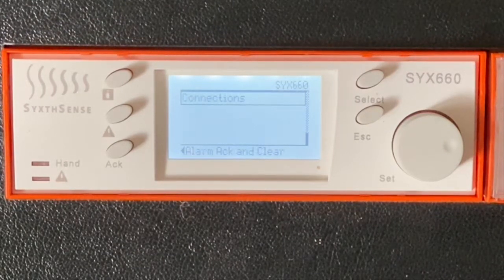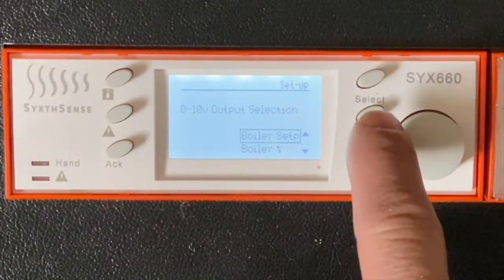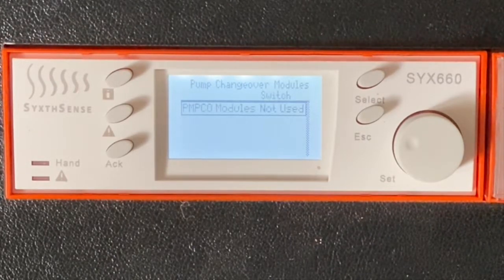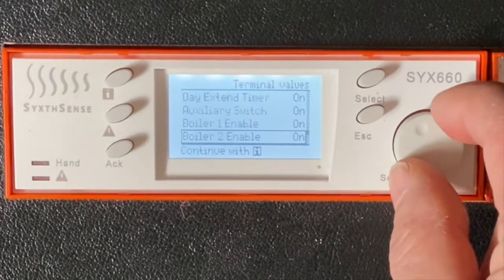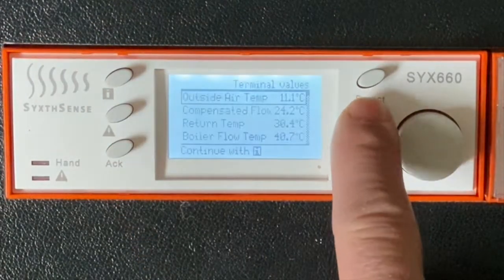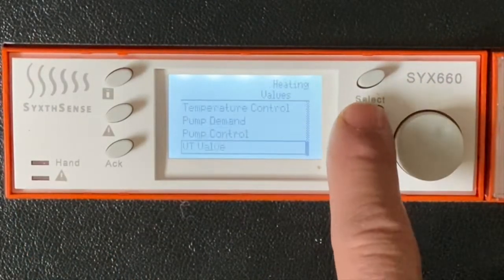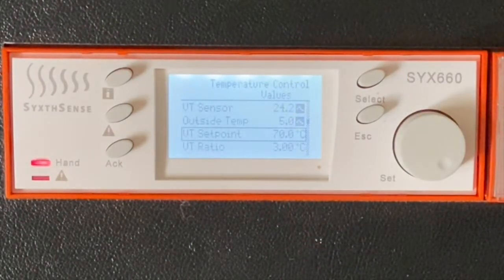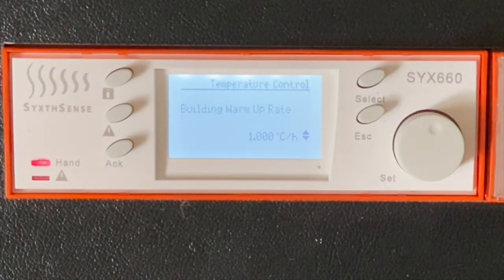SYX66x Testing and Commissioining